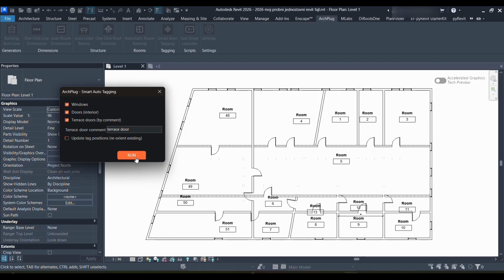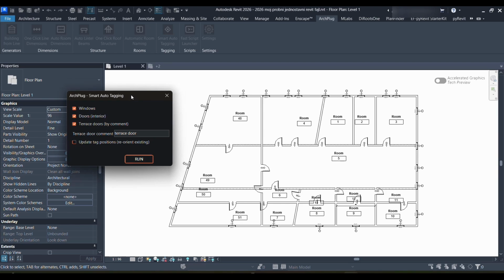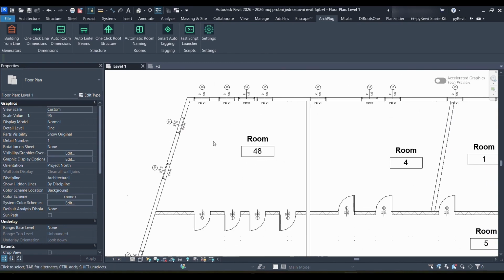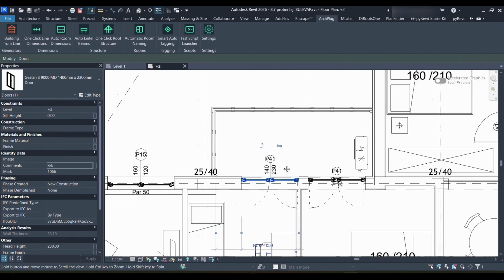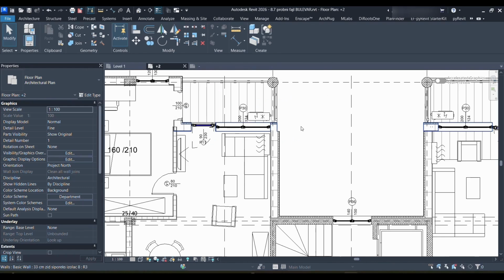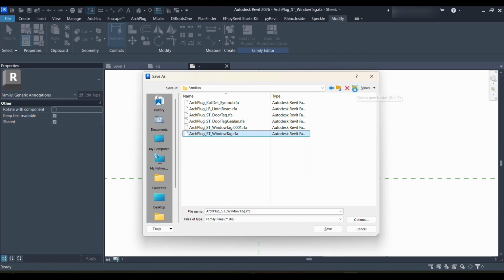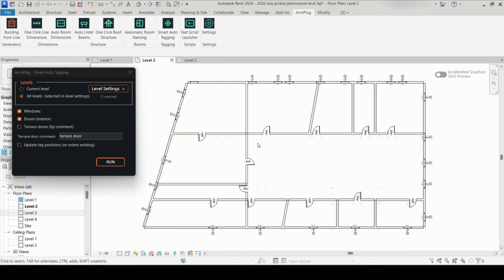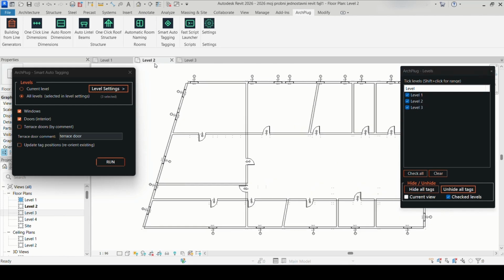Smart Auto Tagging for Revit — Tag Every Window & Door in One Click | ArchPlug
Tagging every window and door in a Revit project by hand takes forever — and getting the tag orientation right is a nightmare. This plugin tags them all automatically, perfectly oriented, in a single click.

Three dedicated tag types — windows (with parapet height), interior doors and balcony/terrace doors — placed and rotated correctly, even on angled walls.

• One click tags every window and door in the view, with correct orientation
• Separate tag type for terrace/balcony doors, recognised by a comment you choose (the standard door tag overlaps and reads badly on exterior doors)
• Toggle doors, windows and terrace doors independently — untick and run to remove that group, tick and run to bring it back
• Moved or rotated a tag by hand? New elements get tagged while your manual positions stay untouched — unless you tick Update Tag Positions
• Works per level, so retagging one floor never disturbs the floors you already finished
• All Levels mode with a level checklist
• Hide / Unhide all tags, for the current view or across every ticked level
• Fully customisable tag families — edit the look in the family editor, keep the family name, and the plugin uses your version (project families first, then the ArchPlug families folder in ProgramData)

Full tutorial recorded in Revit on a real multi-storey project.

⏱ CHAPTERS
0:00 Why tagging windows and doors takes forever
0:18 ArchPlug Settings — account, updates, licence, theme
1:02 One click — every window and door tagged
1:23 The three tag types
1:37 Toggling doors, windows and terrace doors
2:17 Moving and rotating tags by hand
2:38 Update Tag Positions explained
3:36 Why the plugin works per level
3:51 Terrace doors — tagging by comment
4:42 Setting the terrace door comment
5:40 The three tag families and the parapet display
6:05 Customising a tag family
7:27 Family priority — project first, then ArchPlug folder
7:58 The ArchPlug families folder in ProgramData
8:57 Keeping a backup of the original family
10:08 Tagging across all levels
10:57 Hide / Unhide all tags
12:27 Where to get the plugin

🎓 30% student & teacher discount
💼 Bundle of all 7 plugins — $395 (regular $659)
♾ One-time purchase — free minor & patch updates forever, new Revit versions included

✔ Works with Revit 2022, 2023, 2024, 2025, 2026 and 2027
✔ Windows only

🧩 MORE ARCHPLUG PLUGINS
One Click Line Dimensions · Auto Room Dimensions · Automatic Room Naming & Scheduling · Smart Auto Tagging · Auto Lintel Beams · One Click Roof Structure · Fast Script Launcher

Revit is a registered trademark of Autodesk, Inc.